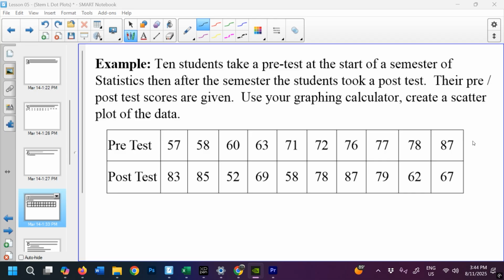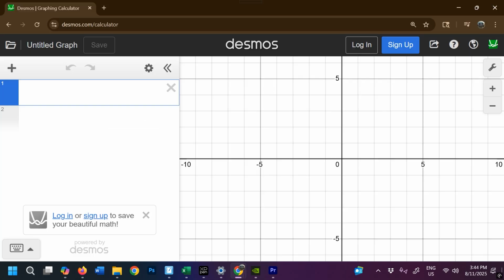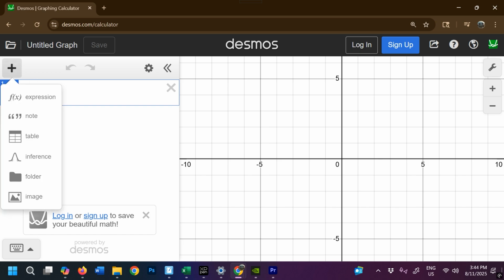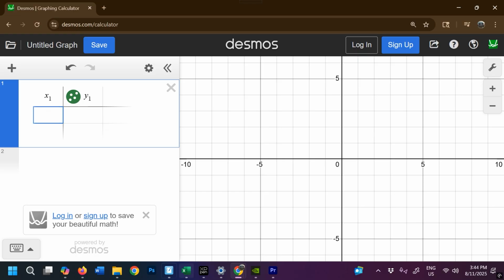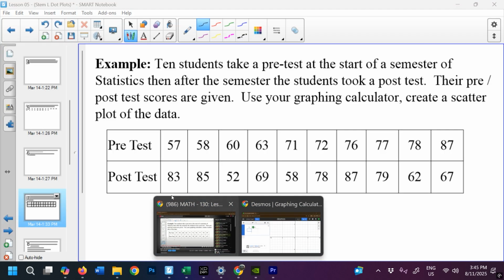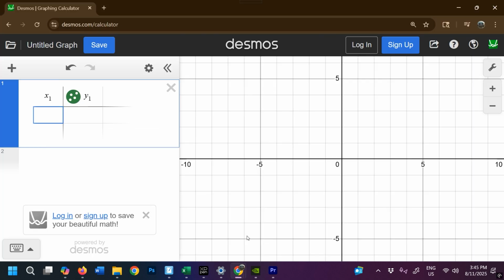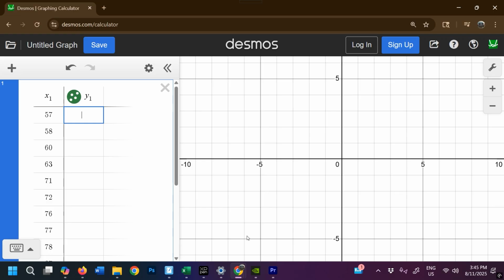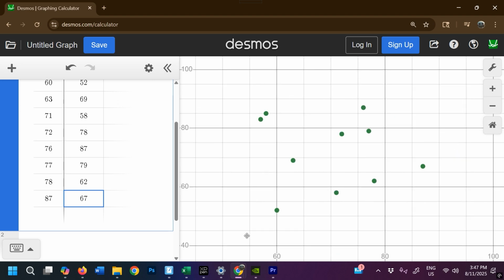Lesson 05 Desmos Scaterplot - Final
This is the Scaterplot example for Lesson 05 using Desmos.